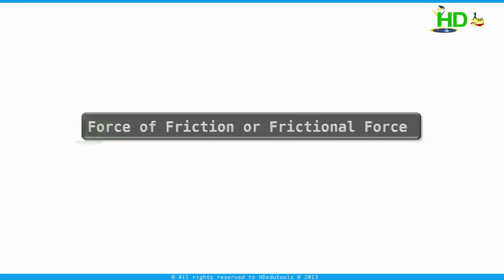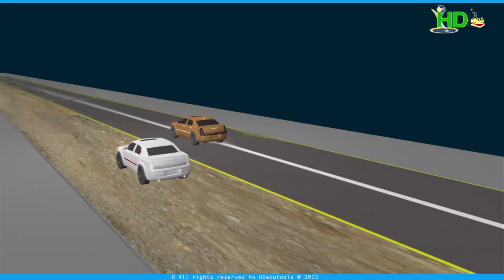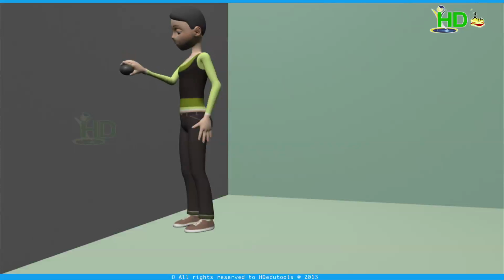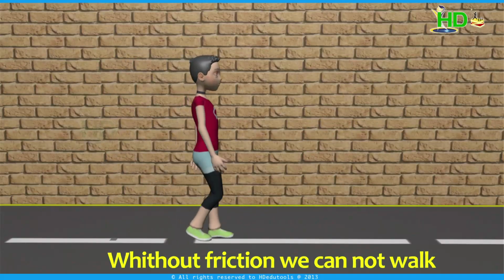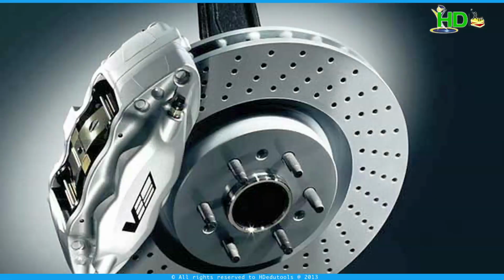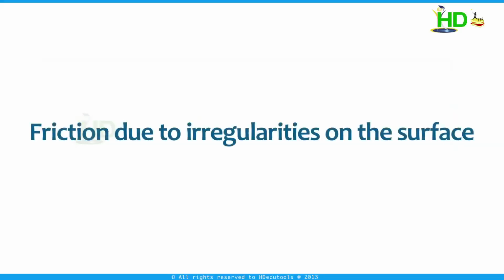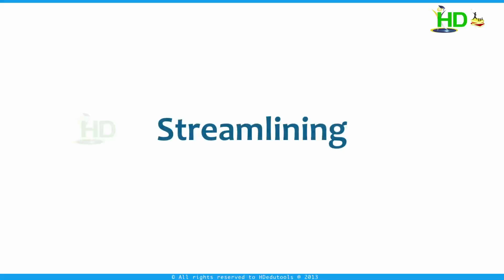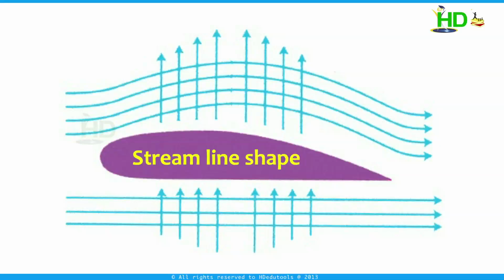Friction PART I ( KNOWING AND UNDERSTANDING )CBSE 11 th for NEET/JEE